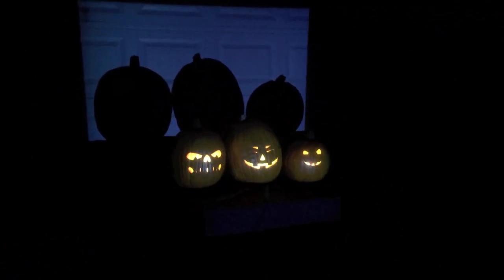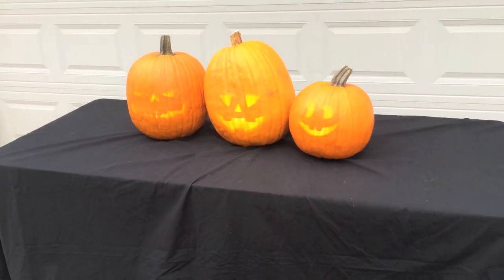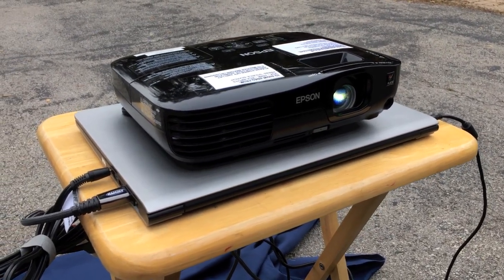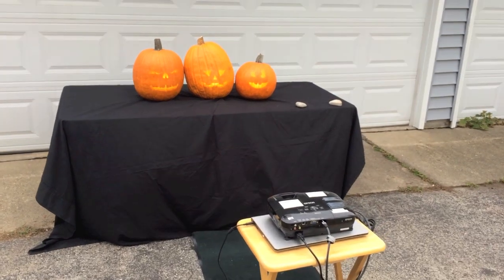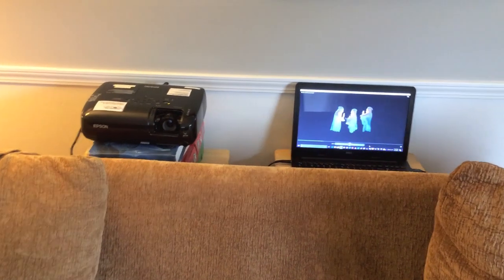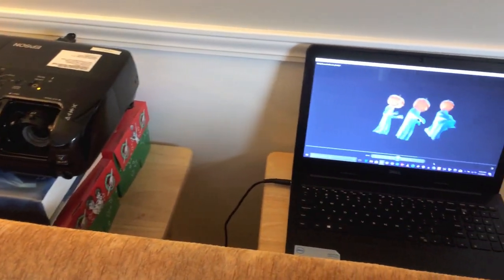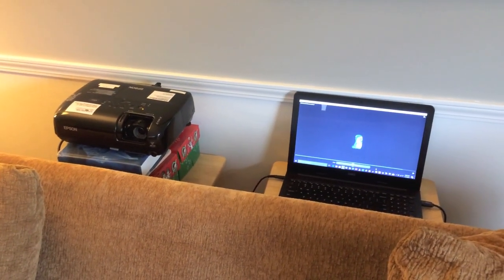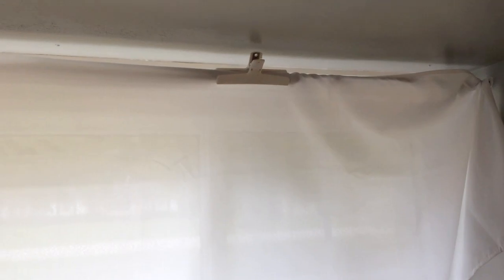Halloween AtmosFX Yard Haunt Talking Pumpkins & Boo Crew Eerie Eyes Bone Chillers Window Projection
Jeff does a quick tour of his spooky front yard decorated for halloween trick or treat in front of his home including window projection video effects from AtmosFX being projected from in his living room with outside audio including effects like talking pumpkins, Jack O’Lantern Jamboree, Boo Crew, Paranormal Passage, Bone Chillers and Eerie Eyes. He shows you what he did to create the projection using 2 Epson projectors and how he displayed these effects on his front window and real pumpkins.

Cloth used in window to project on: FantasyDeco Rectangular Polyester Fabric Tablecloth, White, 60x126-inch:

Other Tinker forward outdoor decoration videos:

Home Depot LED Snowflurry Projection AppLight Lightshow on House Review

Star Wars 3D Illusion LED BB8 Night Light Lamp Room Desk Decoration Gift Review

How To Install LED Flexible Strip Lighting Tape Home Closet & Room Ideas

Minger 7w LED Bulb Dusk To Dawn Sensor Light Bulb Review

Camera

Lights
 NEEWER 160 LED CN-160 Dimmable Ultra High Power Panel

Microphone
Movo LV1 Lavalier Lapel Clip-on Omnidirectional Condenser Microphone